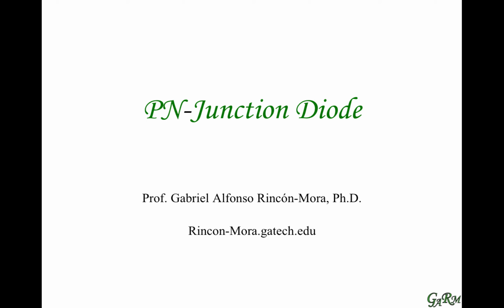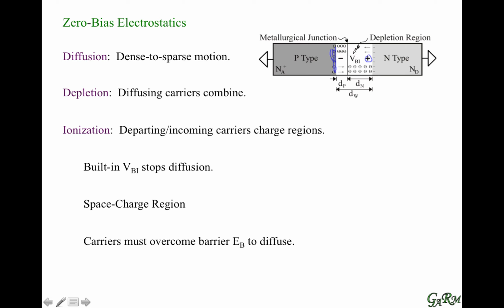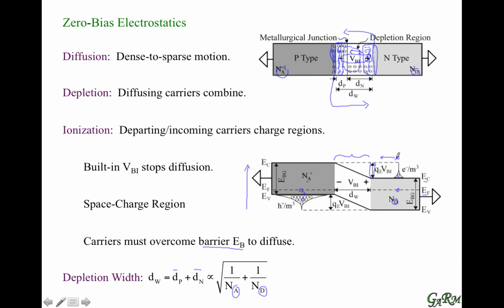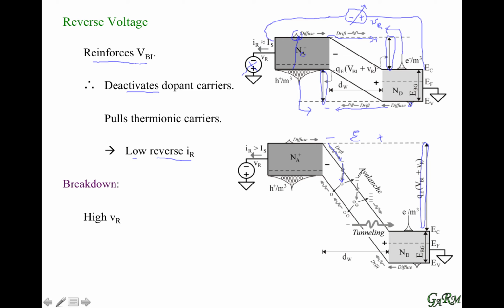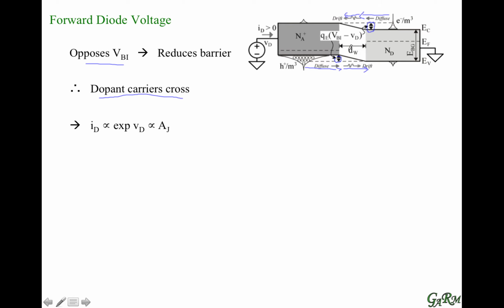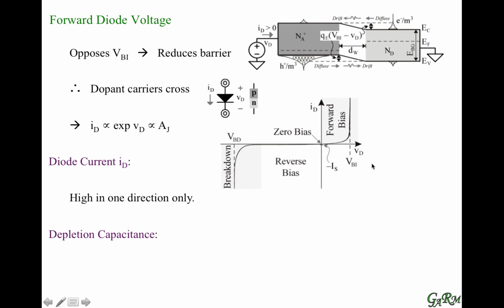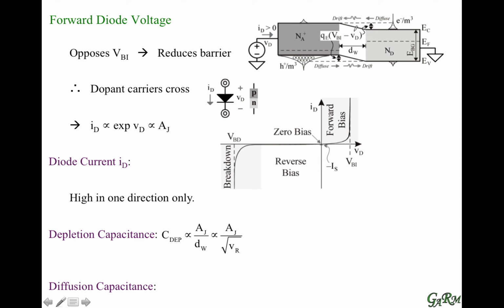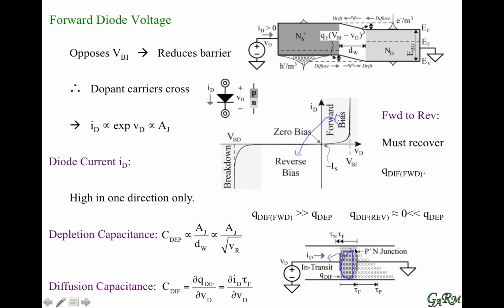D3. PN-Junction Diode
Structure & operation of PN-junction diodes.

Previous Module: D2. Semiconductors

Next Module: D4. Schottky Diode